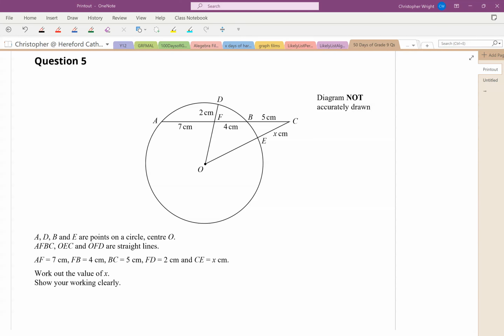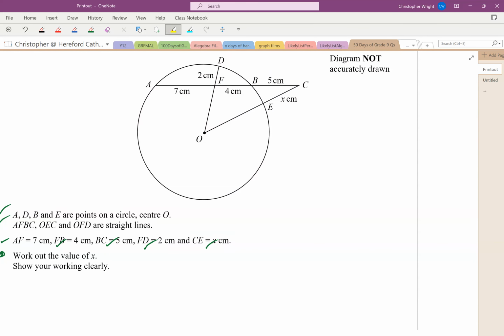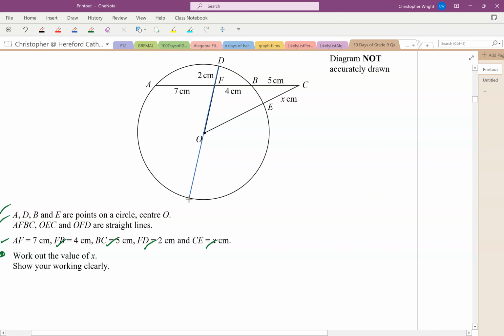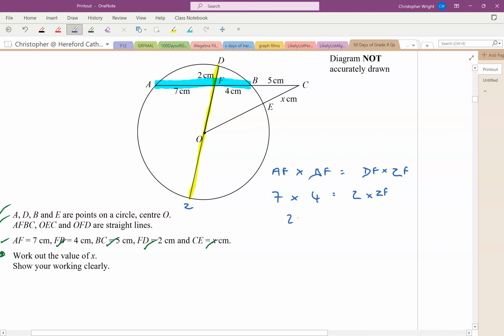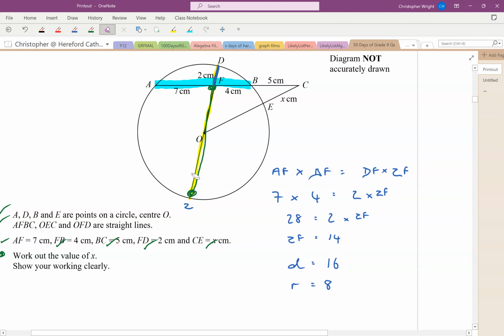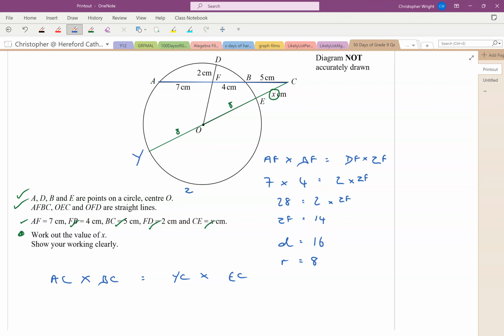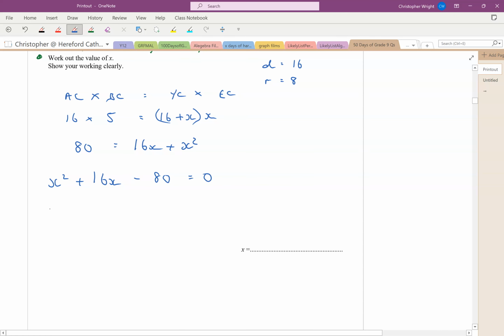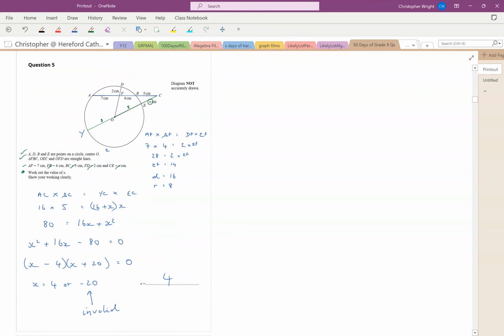50 Toughest IGCSE Maths Questions | Q5 Circle Theorems (Grade 8-9)